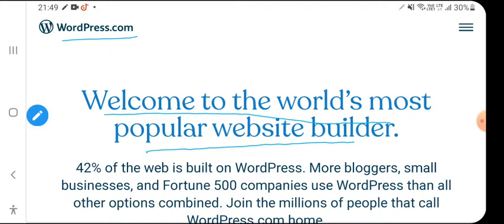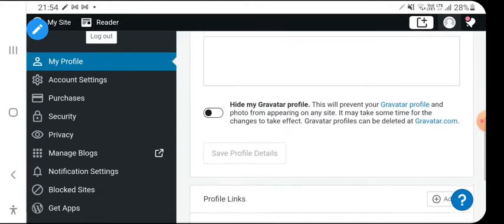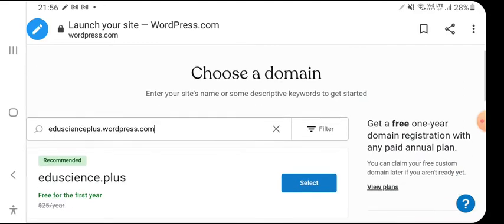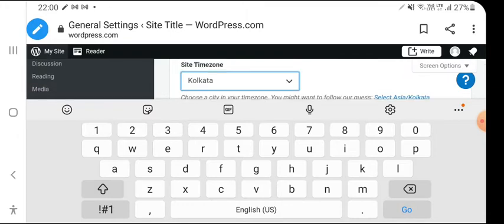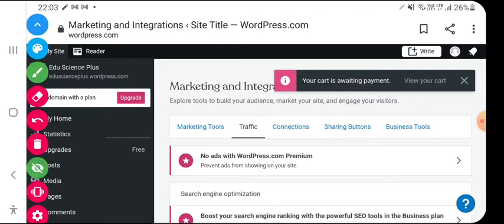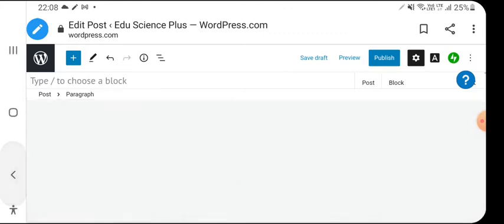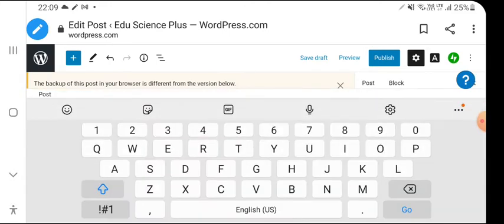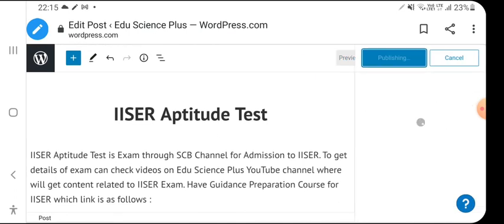How to make free website in 5 mins | How to make a WordPress Website | WordPress Website Tutorial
How to make a WordPress Website | WordPress Website Tutorial | How to make free website | Coding Ninjas